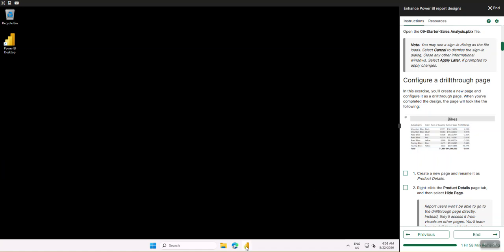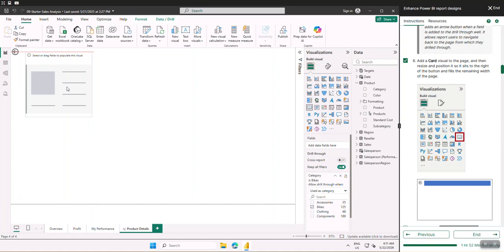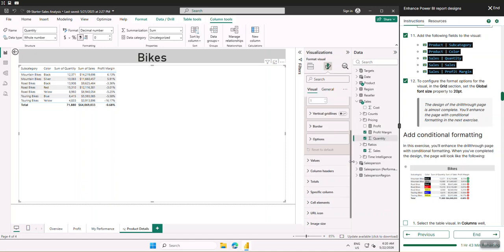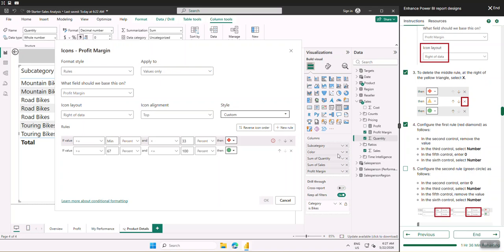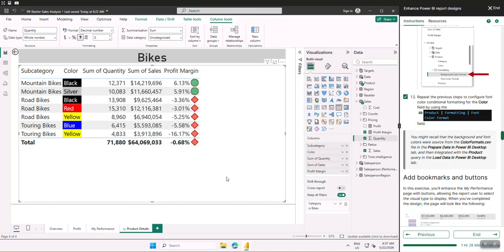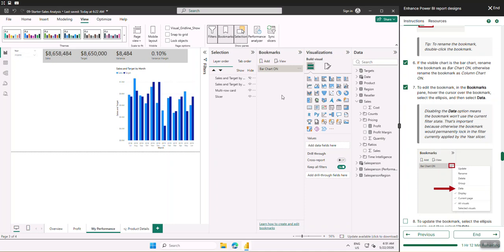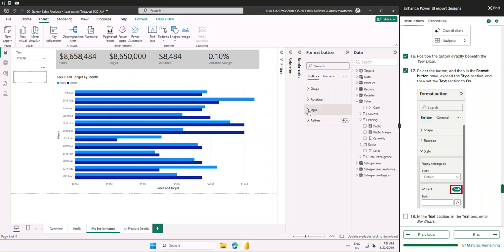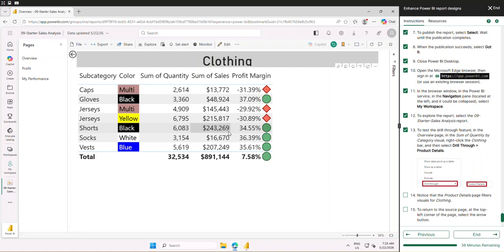Enhance Power BI report designs